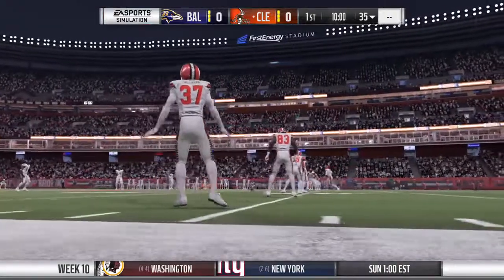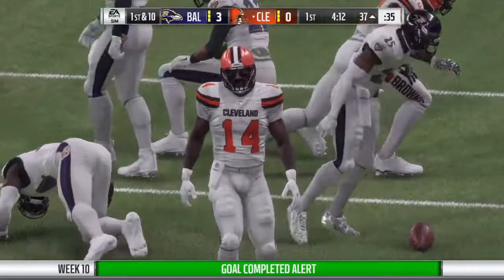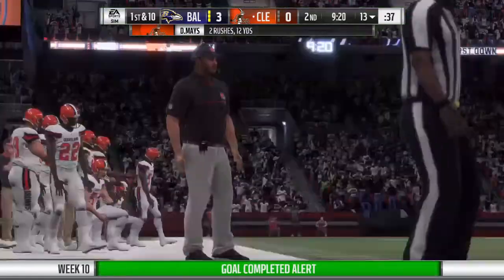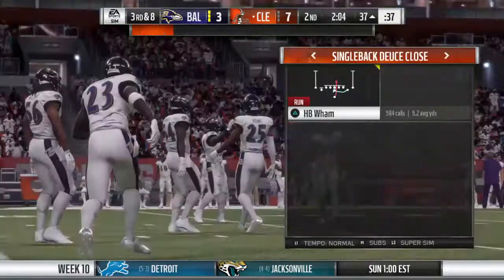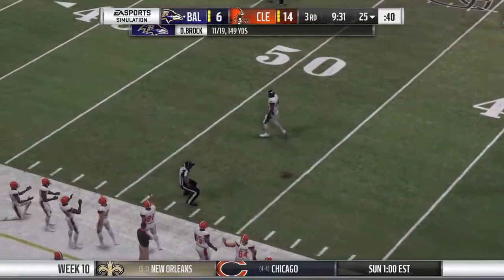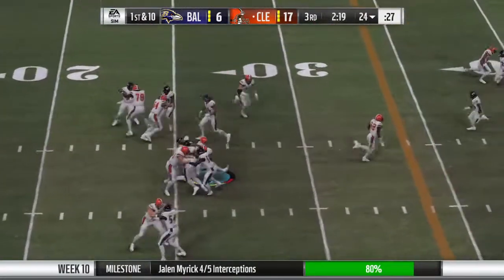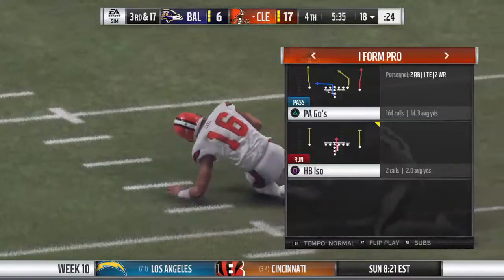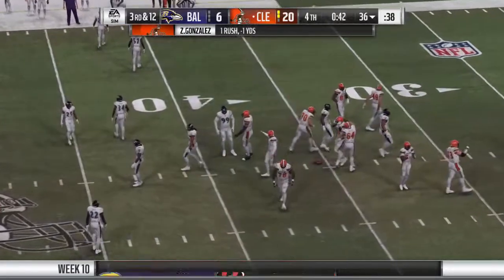Madden 18 Franchise mode Browns vs Ravens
User vs Cpu All Madden